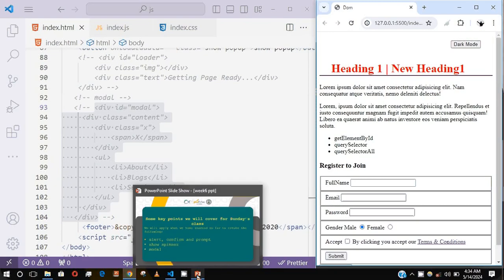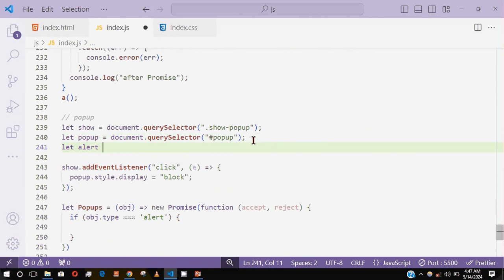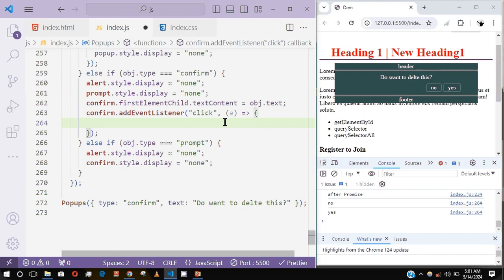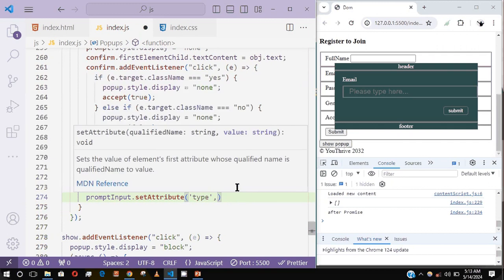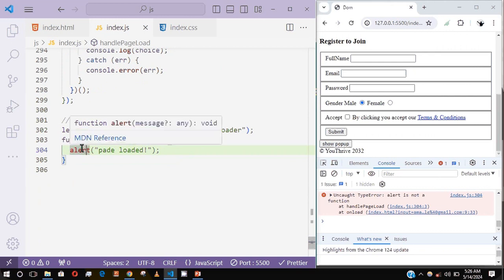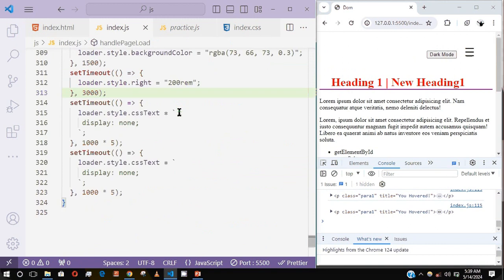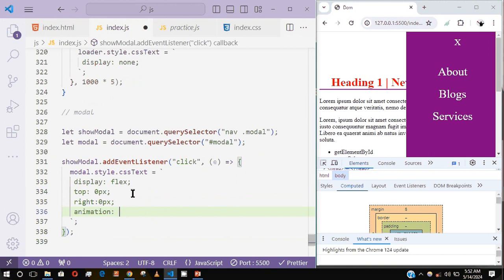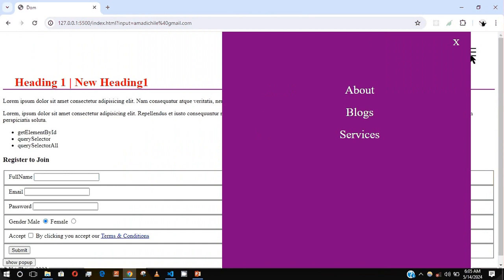Applications of DOM (Week 6 Session 12) - Part 12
In the video, we'll apply what we've learned so far to build: alert, confirm and prompt popup. We'll also build a page-loading animation and build a simple modal.